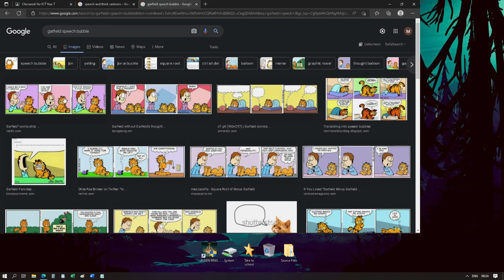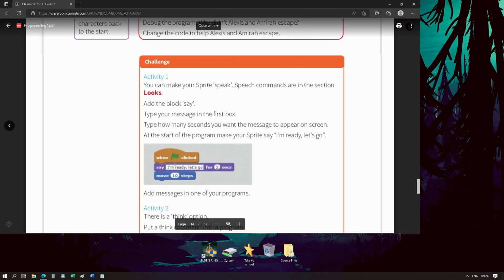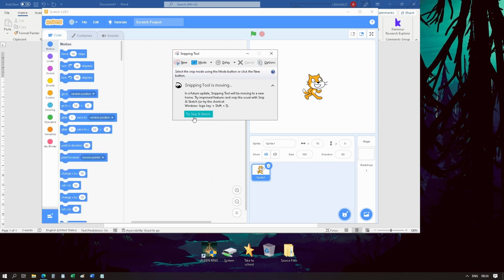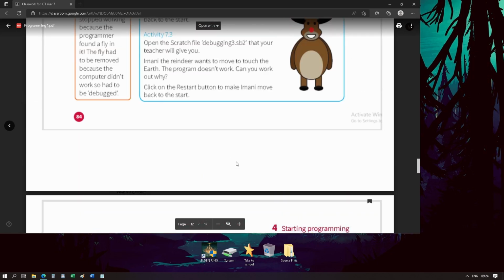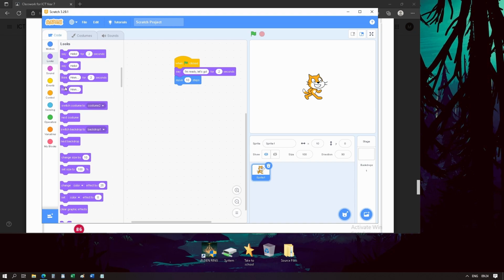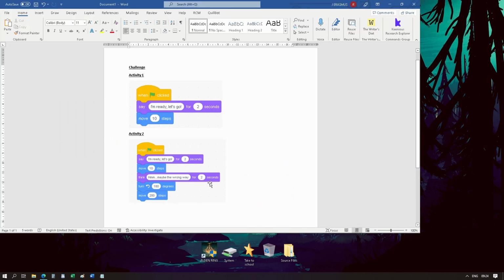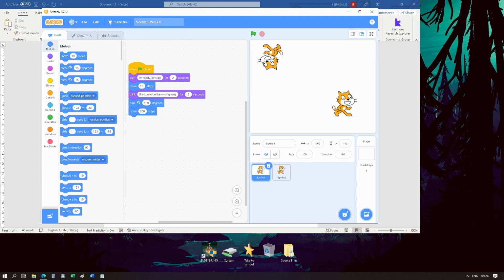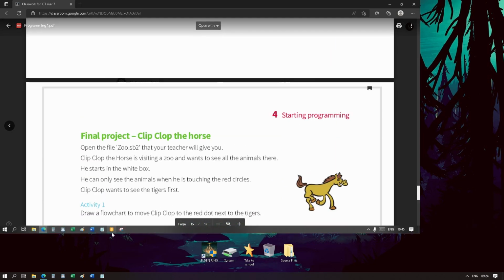Skill 8 Speech and Think Bubbles